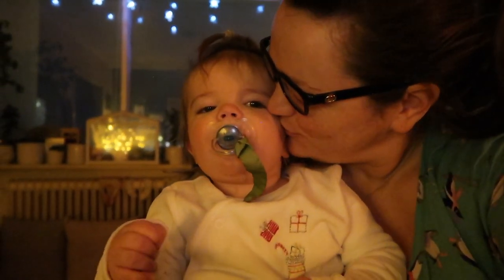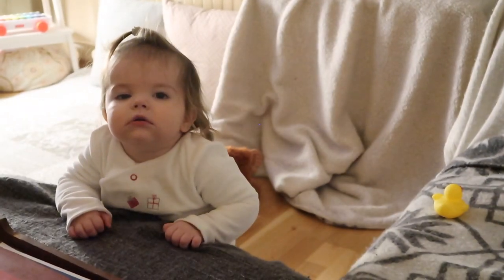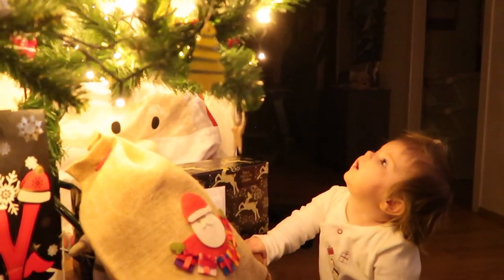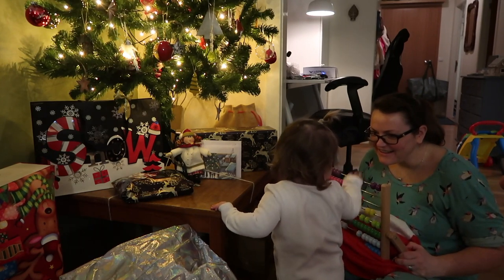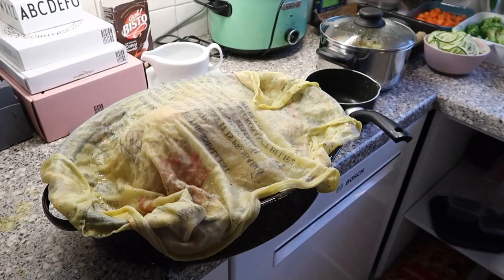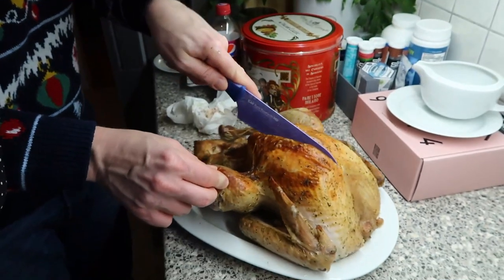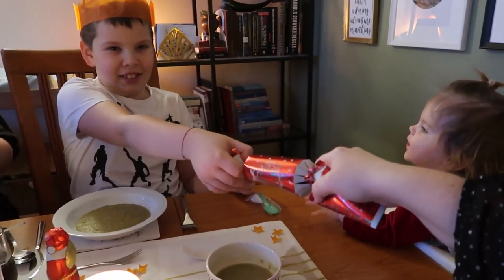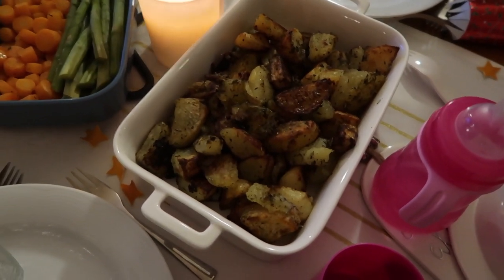Christmas Day Iceland | Gleðileg jól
Gleðileg jól & Merry Christmas. It's Christmas Day in Iceland and the last day of vlogmas 2019. We hope you all had a wonderful Christmas and happy New Year, and we will see you in 2020

VLOGMAS 2019, Mia's 2nd Christmas. Join us as we celebrate Christmas in Iceland. See what Icelandic traditions we enjoy and eat a traditional Icelandic Christmas dinner with us.

CAMERA EQUIPMENT:
Vlogging Camera
Nikon D5300
SD Card
Vlog Tripod

Amazon Store

Iceland Family Life (Sonia, Ingimar & Mia):
We share weekly family vlogs of life in Reykjavik, Iceland. On our channel you'll also find videos about Iceland, Motherhood, Expat life, Icelandic and much more.

OUR STORY:
Once upon a time, a Viking met a Scottish lass one night in an Edinburgh bar. They fell in love and a year later, she relocated to Reykjavik to be with her Viking. They married a year later and soon after, welcomed a baby into the world. Sonia shares family vlogs and other Motherhood & Lifestyle content - welcome to Iceland Family Life.